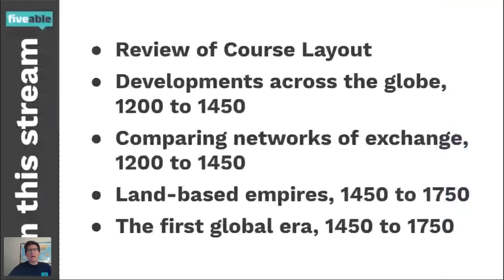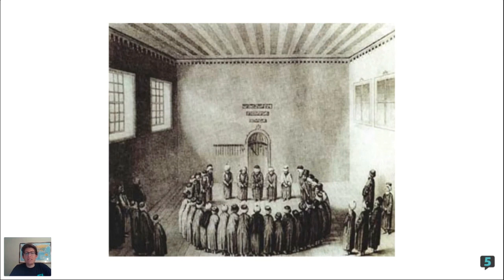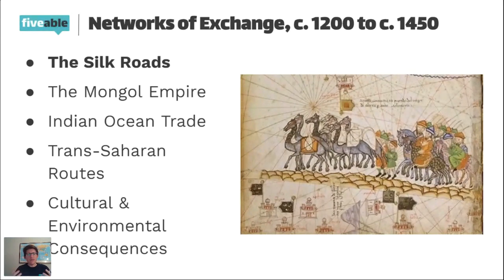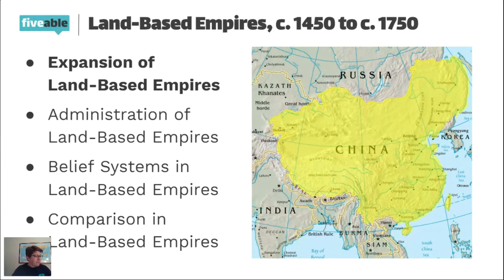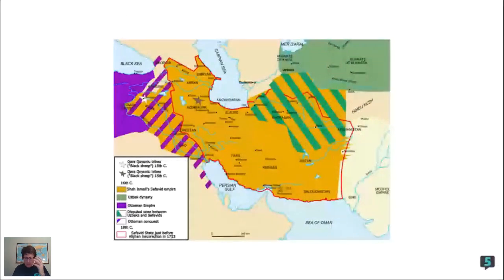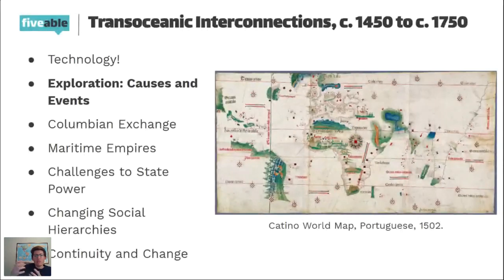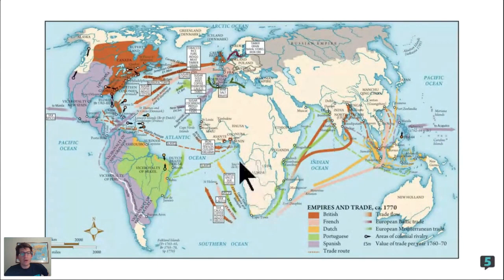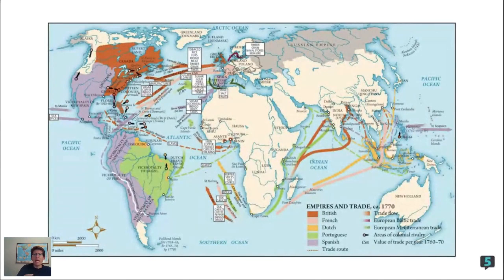AP World History - Fall Semester Review: Periods 1-4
Review the entire fall semester of AP World History: Modern covering Periods 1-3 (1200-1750 CE). This session breaks down the Silk Roads, Mongol Empire, Islamic Caliphates, European exploration, and the Columbian Exchange with clear explanations that connect historical developments across regions.

Perfect for preparing for your midterm exam or strengthening your understanding of early AP World content. You'll explore trade networks, cultural exchanges, empire building, and the major transitions that shaped this era.

⏱️ TIMESTAMPS:
0:00 Course Introduction
0:33 Fall Semester Overview
2:06 Unit 1: Global Tapestry
4:13 East Asia Developments
11:57 Dar al-Islam Governance
17:12 South and Southeast Asia
19:51 Americas State Building
23:31 Africa Empires and Trade
25:36 Europe Religion and Society
28:46 Unit 2: Networks of Exchange
29:16 Silk Roads Trade
31:22 Mongol Empire Impact
34:35 Indian Ocean Routes
38:45 Trans-Saharan Trade
39:48 Cultural and Environmental Effects
44:32 Unit 3: Land-Based Empires
45:05 Empire Expansion
47:42 Administration and Governance
52:55 Belief Systems Changes
59:07 Unit 4: Trans-Oceanic Interconnections
1:06:22 Technological Innovations
1:09:26 Age of Exploration
1:14:05 Columbian Exchange Consequences
1:18:50 Maritime Empires Development
1:23:30 Economic Systems and Labor
1:27:11 Maintaining Empires
1:29:48 Atlantic Trade System
1:31:22 Social Hierarchies
1:32:23 Challenges to Power
1:34:28 Continuity and Change
1:38:36 Q&A Session

📚 WHAT YOU'LL LEARN:
• Period 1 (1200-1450): Global trade networks and the Silk Roads
• Mongol Empire expansion and cultural transfers
• Islamic Golden Age and Dar al-Islam
• Period 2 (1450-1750): European maritime exploration
• The Columbian Exchange and its global impacts
• Colonial systems in the Americas
• Connections between political, economic, and cultural developments

📚 STUDY AP WORLD HISTORY WITH FIVEABLE:
Study guides, practice questions, and exam prep for AP World History: Modern.